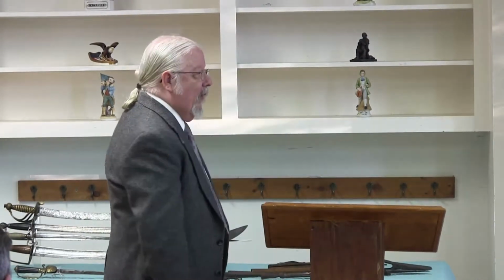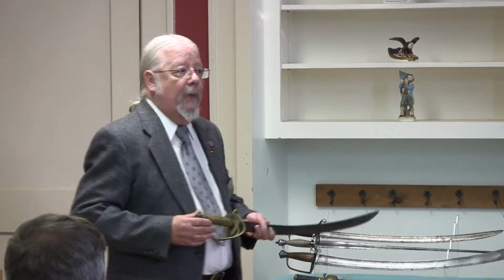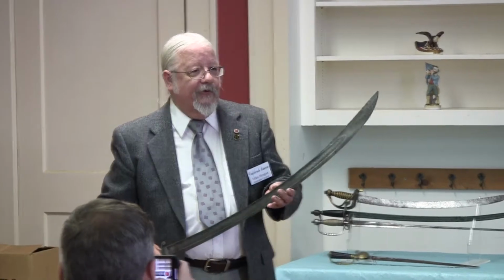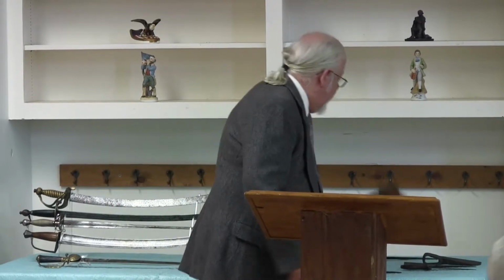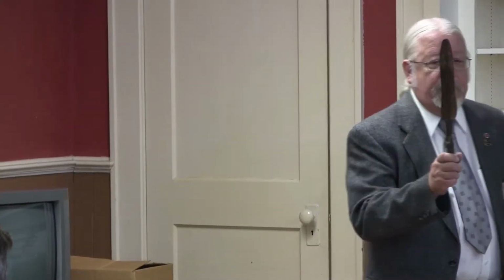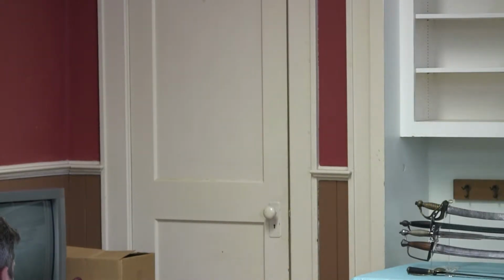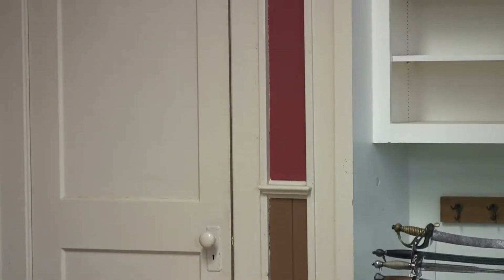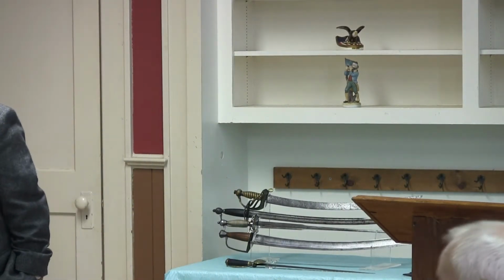An Evening With Mike Morgan: "Revolutionary War Edged Weapons"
April, 20, 2018 "Evening With" talk by Mike Morgan on "Revolutionary War Edged Weapons" at the Simpsonville Library and Museum of Revolutionary War History, Simpsonville, SC.